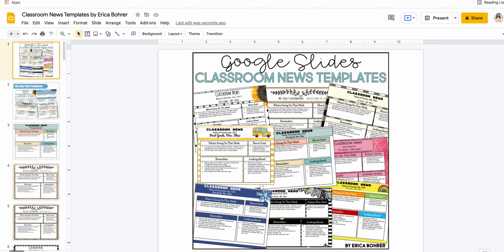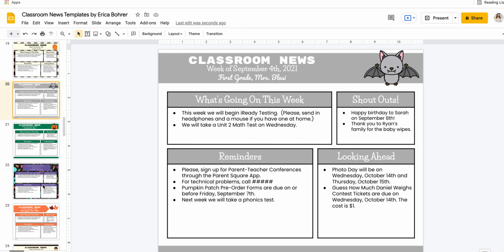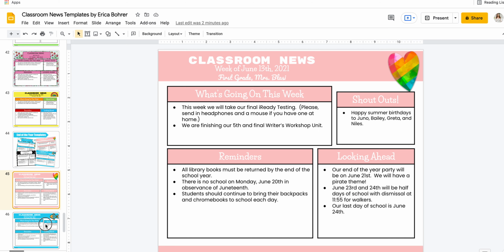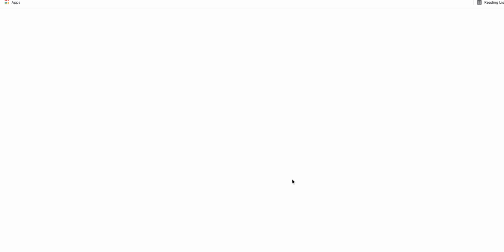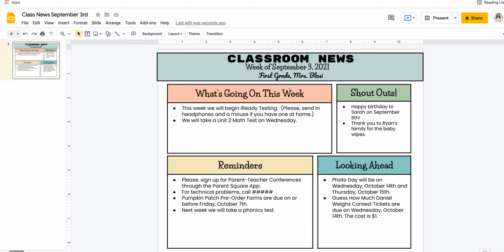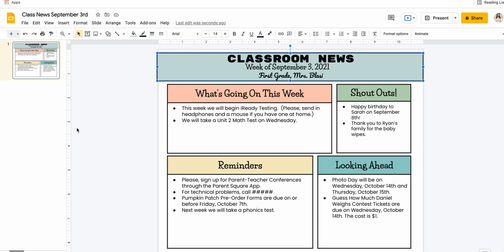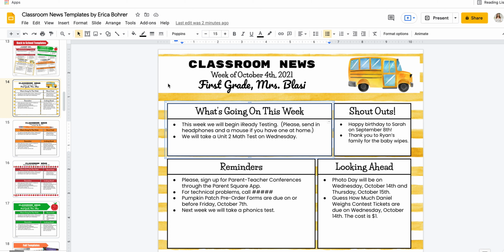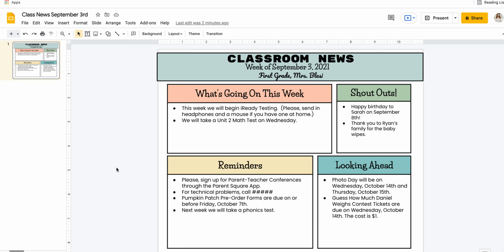Google Slides Classroom News Resource Tutorial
This video shows an overview of what is included in my Google Slides Classroom News Resource and how to use it.
You can check out the resource here: